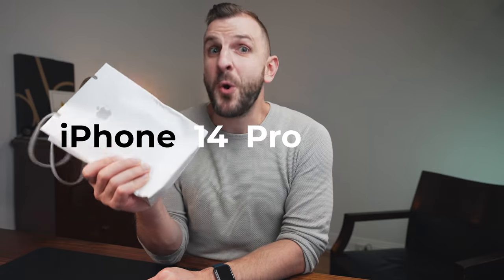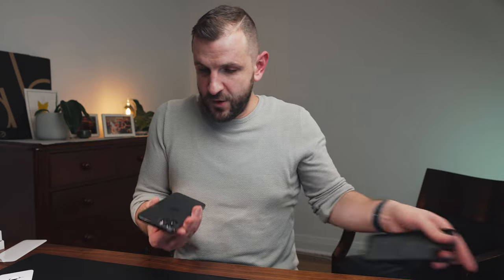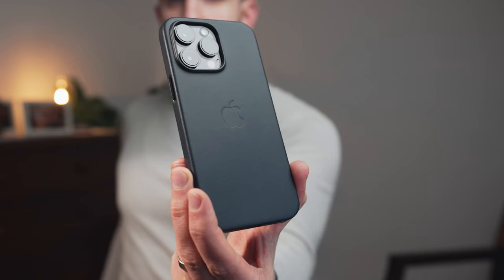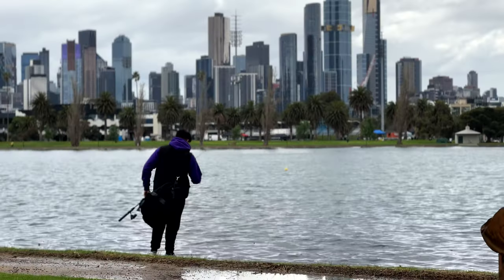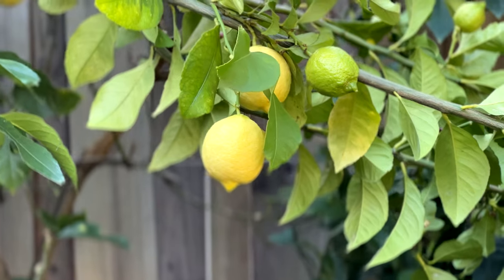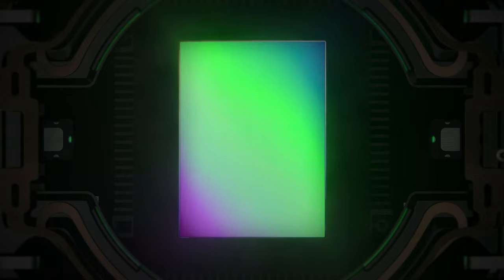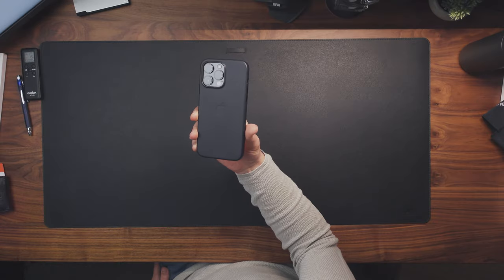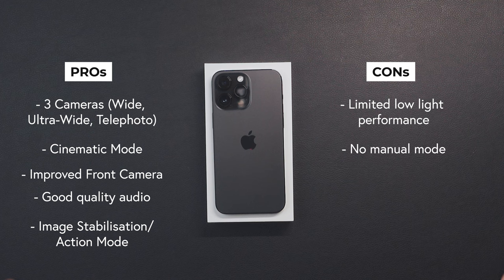The Only Camera You Need as an Expat?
In this video I unbox my brand new iPhone 14 Pro Max and test out the different cameras and video features to see whether you can use the iPhone as your main camera. The 14 Pro Max is packed with features that make it a great tool for vlogging such as 4k cinematic mode on the font camera as well as action mode which I tried in my camera tests. I also compare it to old my iPhone 12 Pro Max.

00:00 Intro
01:16 Unboxing
03:20 Camera Tests start here
11:16 Best camera for expats?

WHAT I USE FOR MY VIDEOS 📸
Sony A7 IV
Sony 16-35 mm f/2.8 G-Master
My second camera
Best all-rounder lens for Fuji
My prime lens for Fuji
My vlogging camera
My Video mic
Rode Wireless Mic
Rode Lav Mic
My video light
Fantastic multicolour LED light

Like the animations I use?